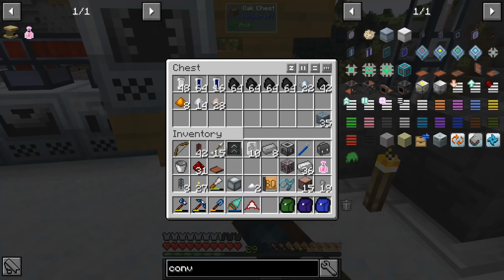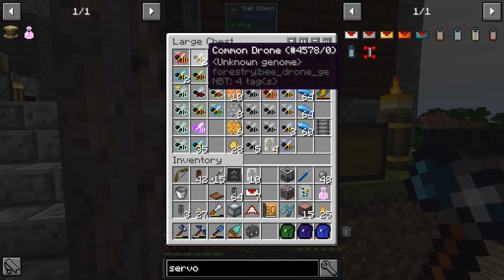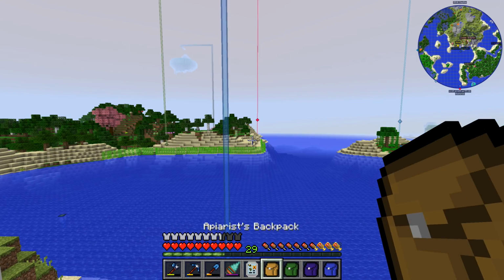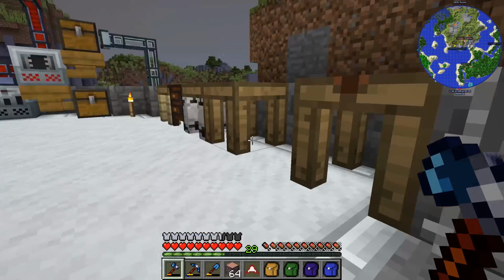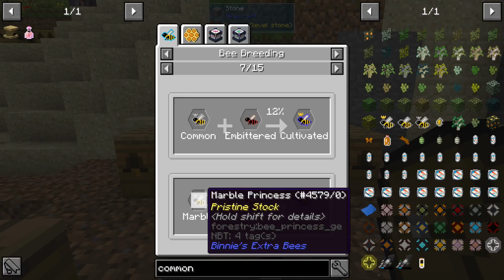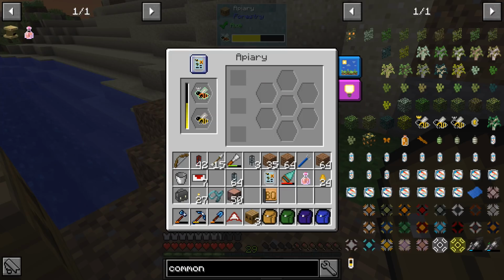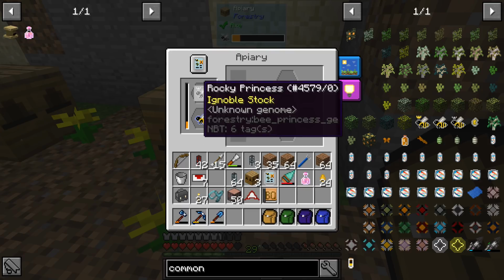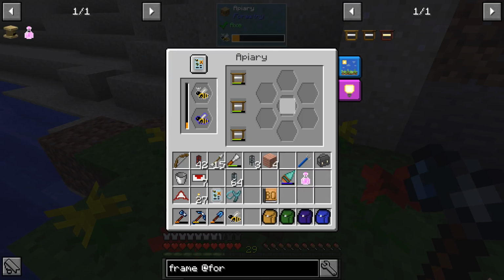Minecraft FTB Continuum - Episode 48: The Beeginning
I've talked about it so many times before, but now it's actually time... let's get breeding some bees in FTB Continuum!